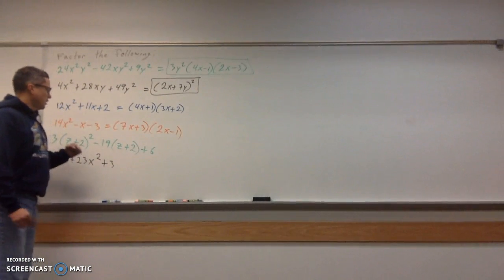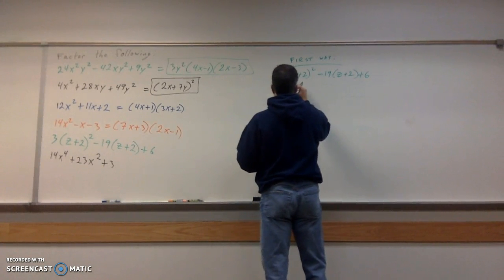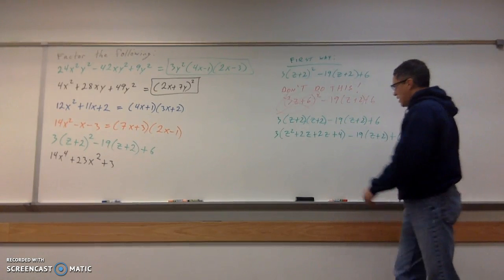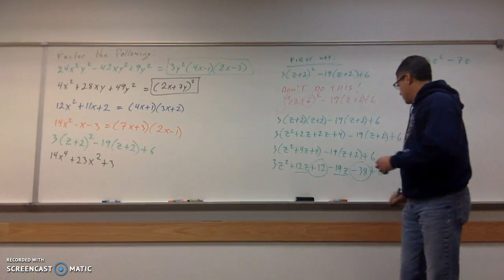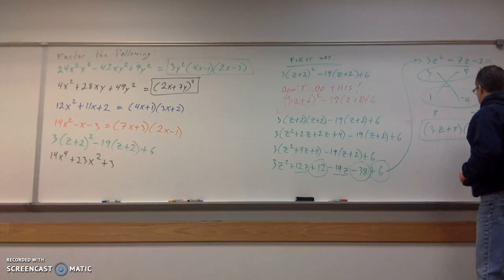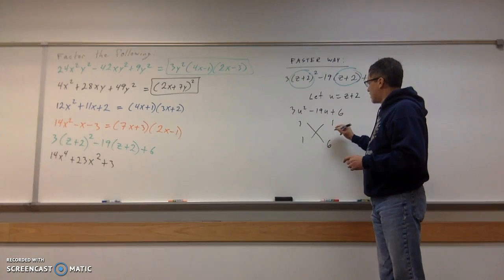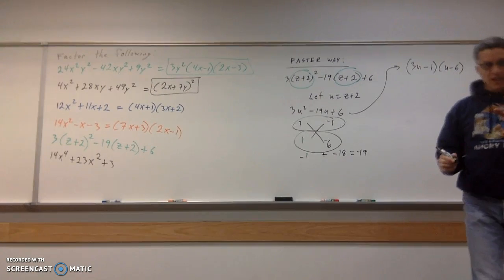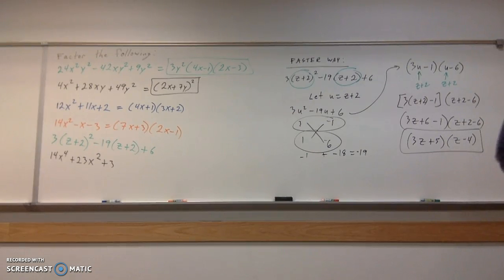MAT 1010 5 . Fast Factoring of Trinomials part 6 (u-substitution)